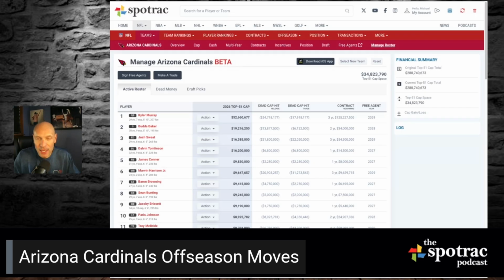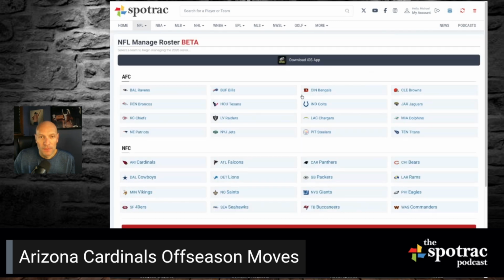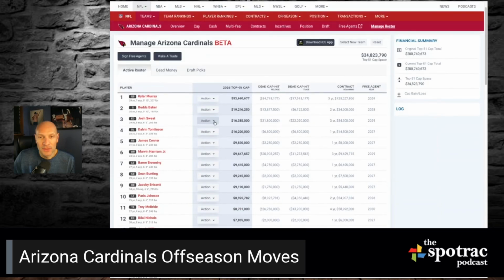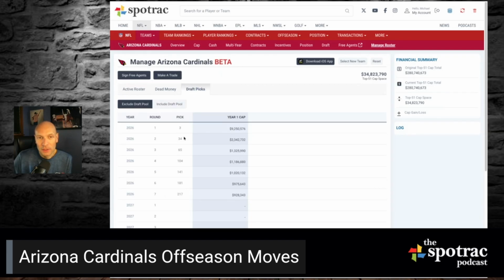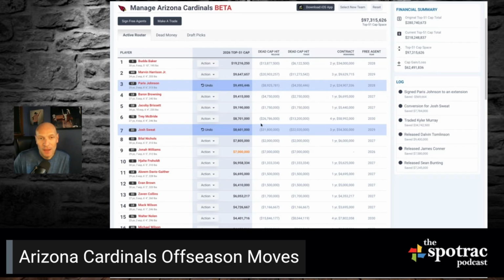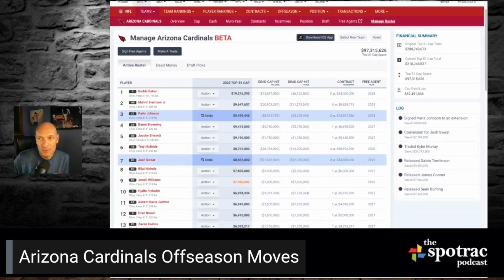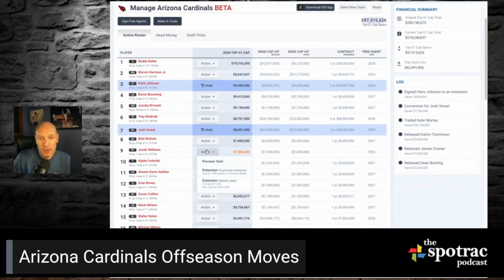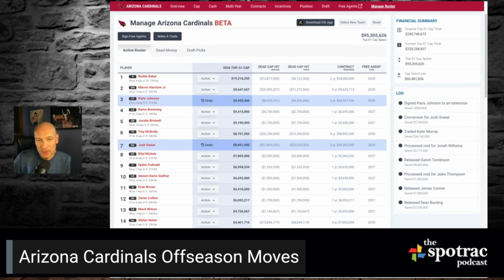Projected 2026 Offseason Moves for the Arizona Cardinals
Using Spotrac's Roster Manager Tool, Mike Ginnitti breaks down a few notable moves the Arizona Cardinals can make in the coming weeks to free up cap space, retain players, and plenty more.